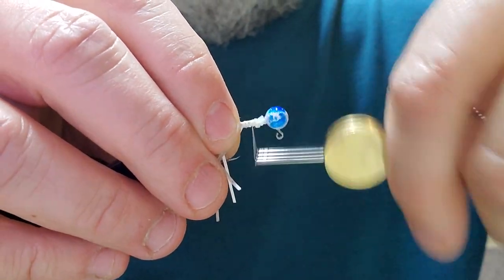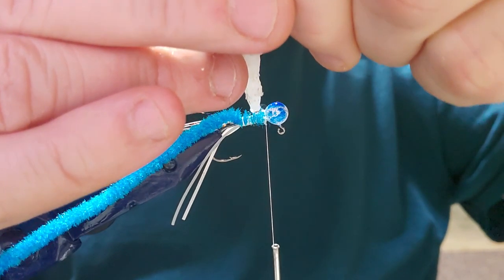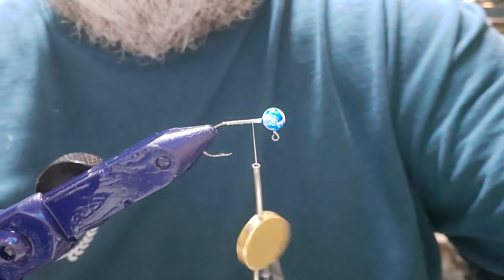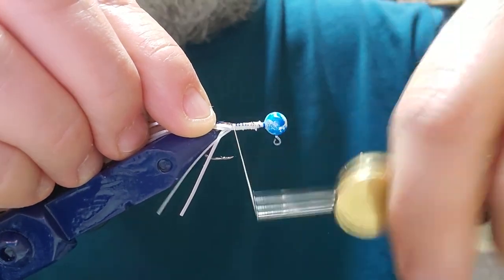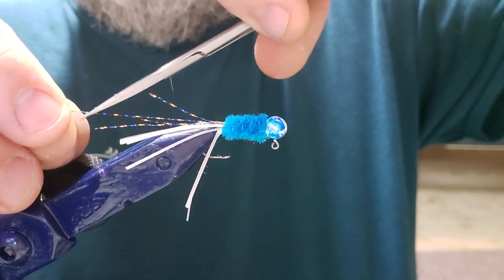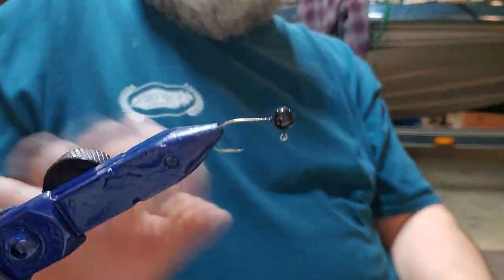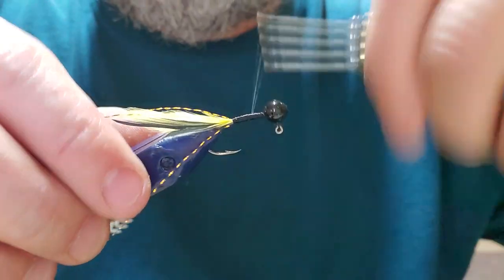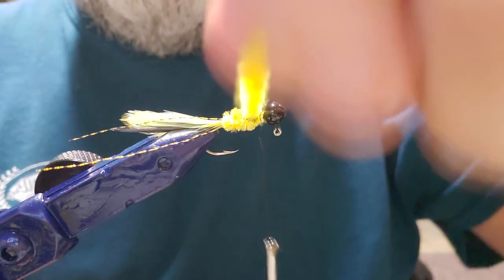Hand tying crappie jigs